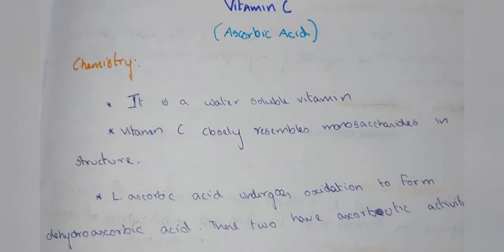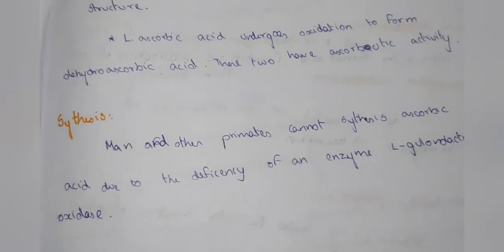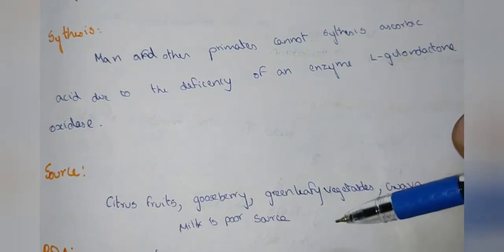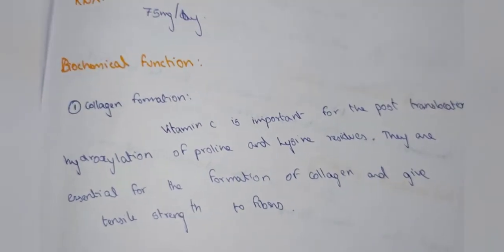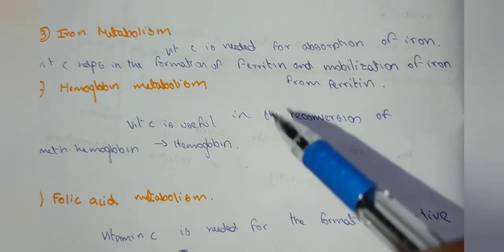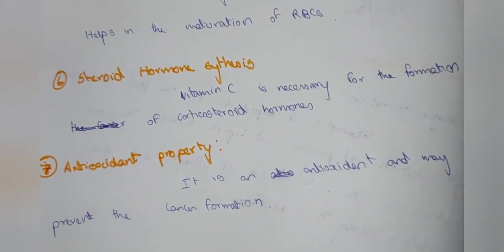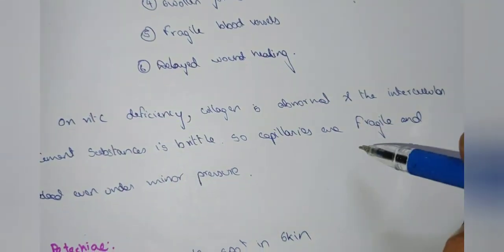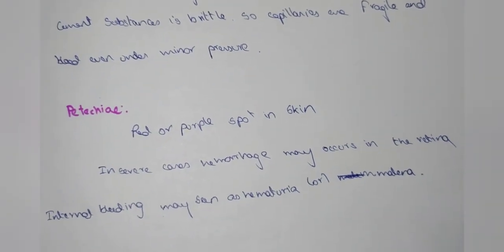VITAMIN C IN TAMIL/RDA/SOURCE/SYNTHESIS/chemistry/BIOCHEMICAL FUNCTION/@Medicinal notes